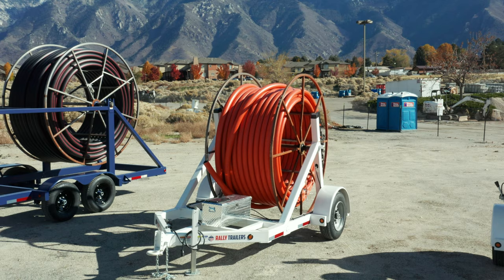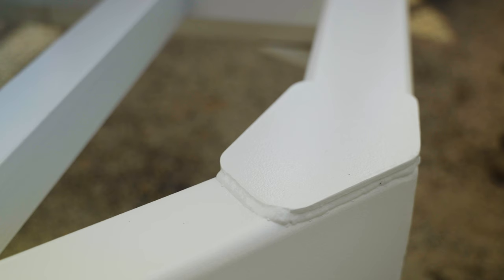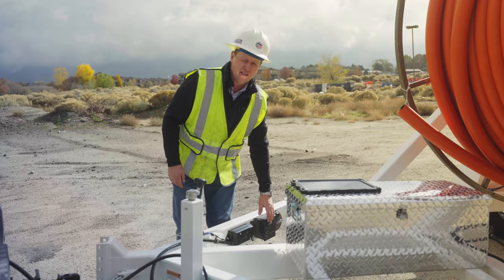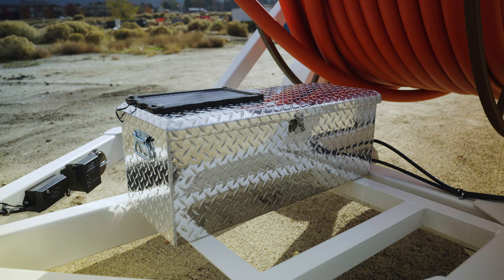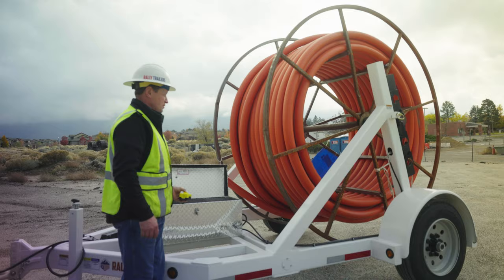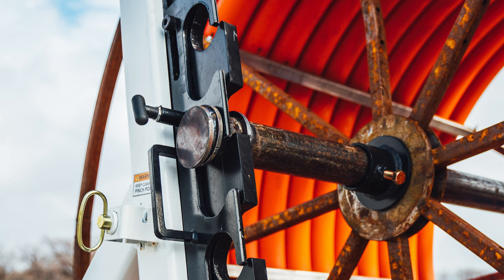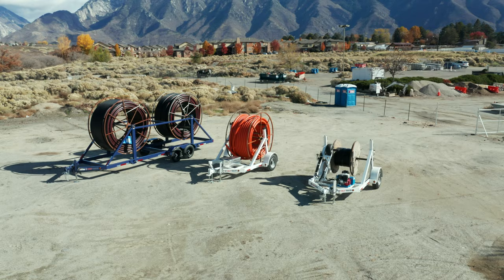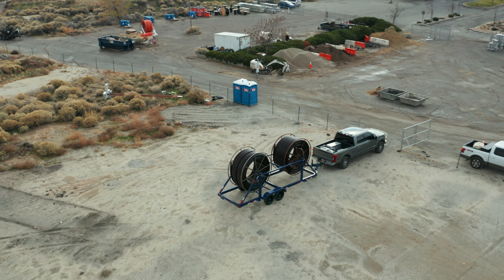RallyTrailer SingleElectric FINAL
Hydraulic Lift Reel Trailer.  Dual Force Electric-Hydraulic Pump for Lifting and Lowering the Reel. Ideal for Fiber Optic and Power Cable Reels as well as Conduit Reels.